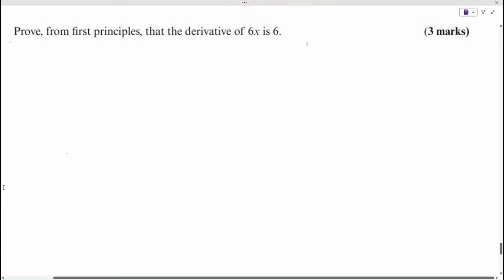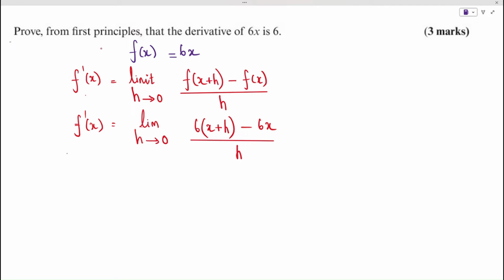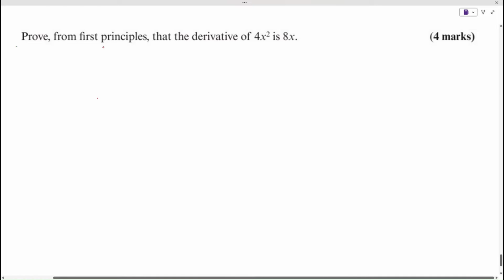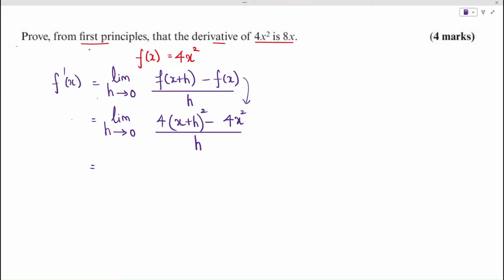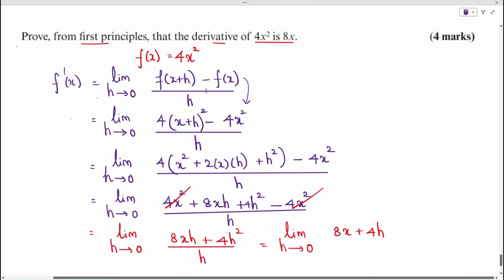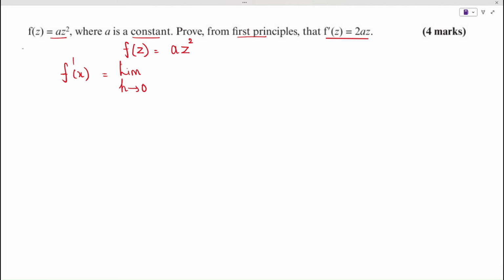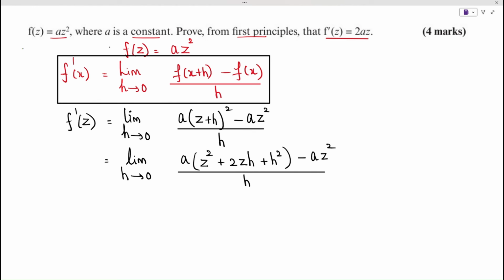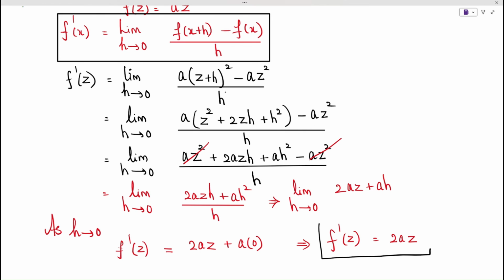A Level Differentiation by First Principles Proof